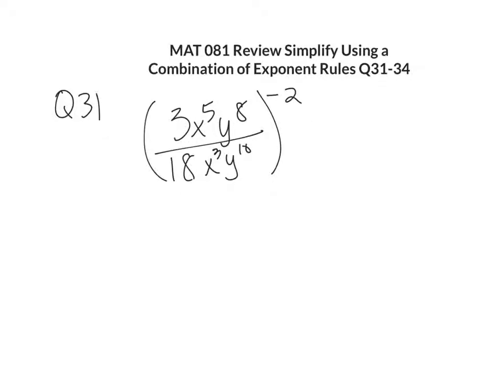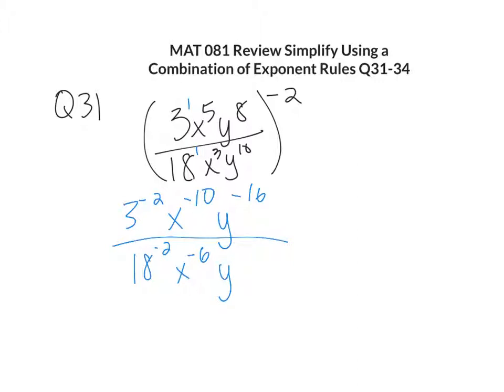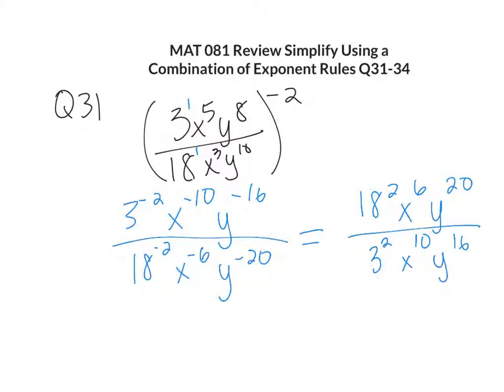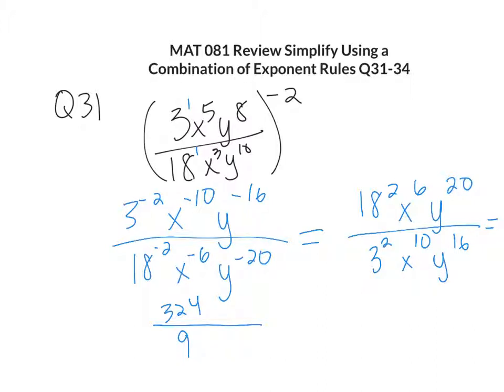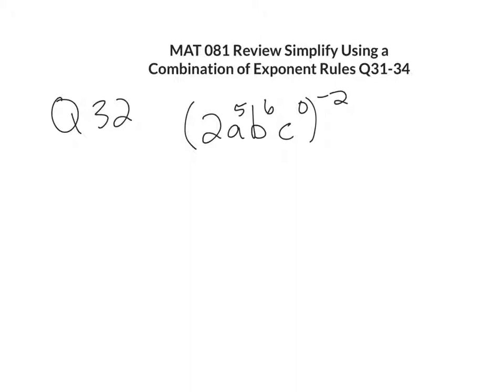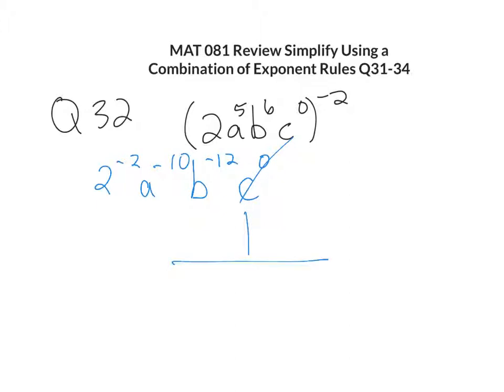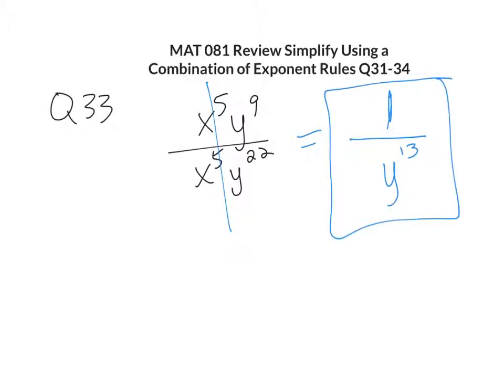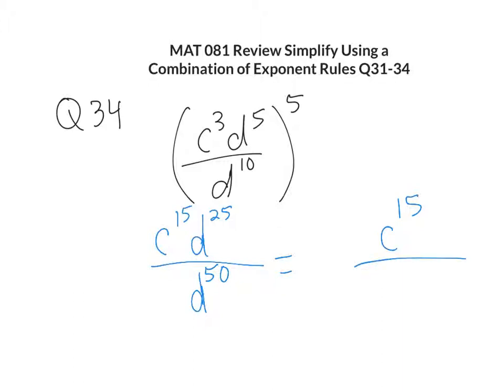MAT 081 Review Simplify Using a Combination of Exp. Rules Q31-34